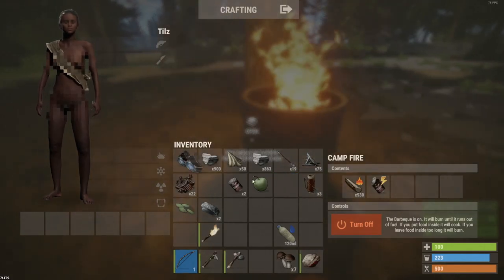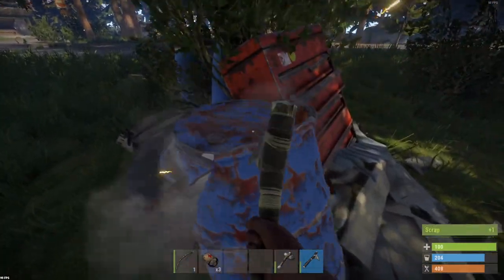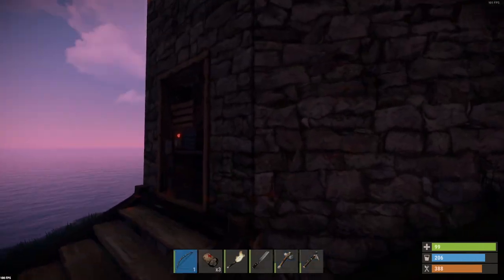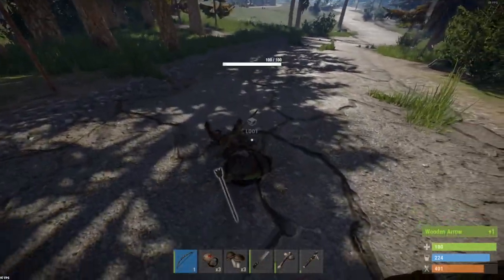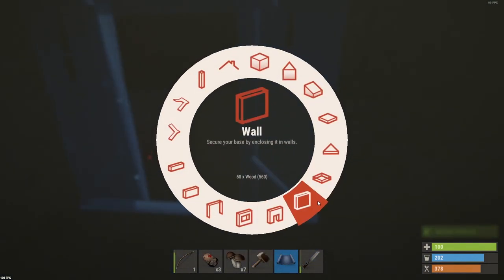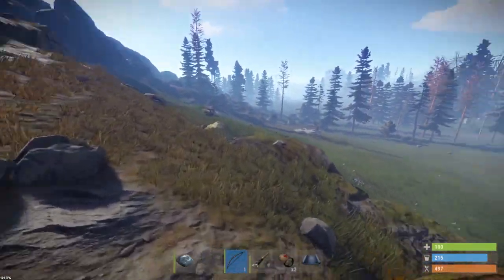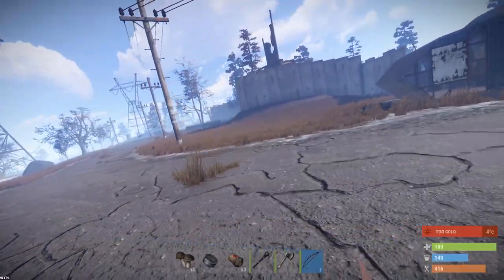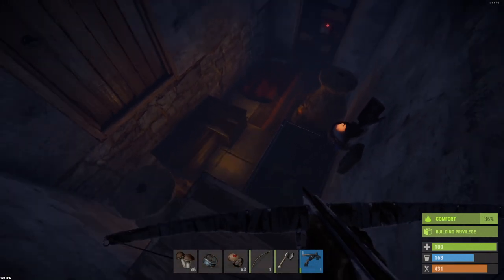FRESH WIPE With The NEW Building UPDATE!! Rust Solo Survival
Rust has had another huge new update and it is time to jump back in for a fresh wipe on a new server!

The objective in Rust is to survive in a harsh open world environment. Animals, such as wolves and bears, represent a threat to new players, but the primary danger comes from other players.[1] The player vs player combat is accomplished with bows, melee weapons and craftable guns